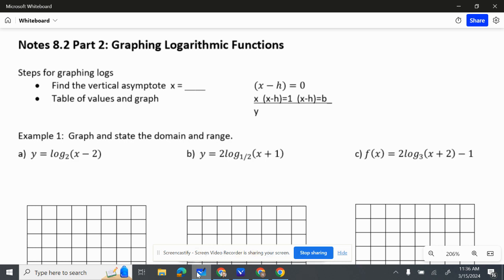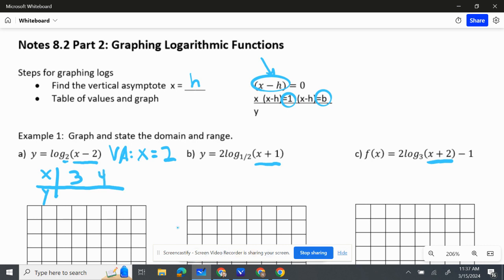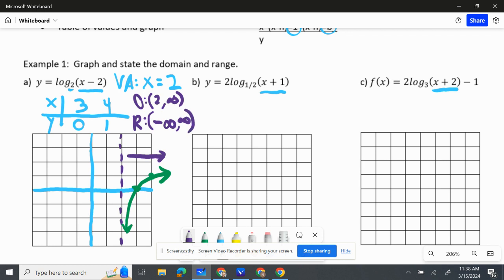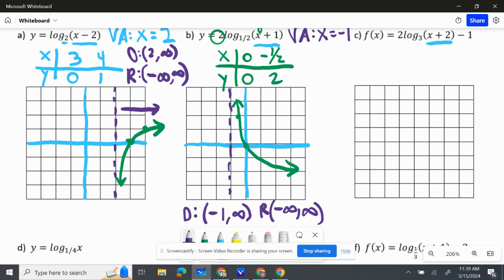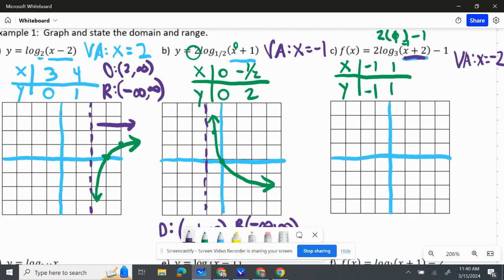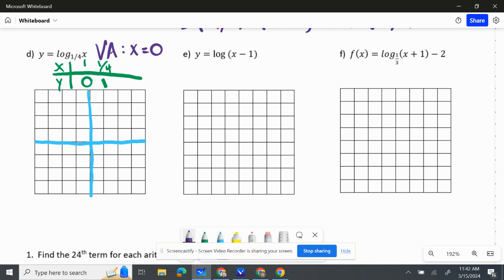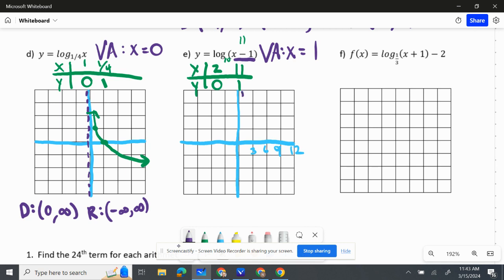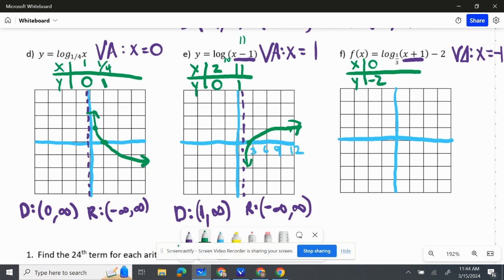A2 Notes 8.2 Part 2